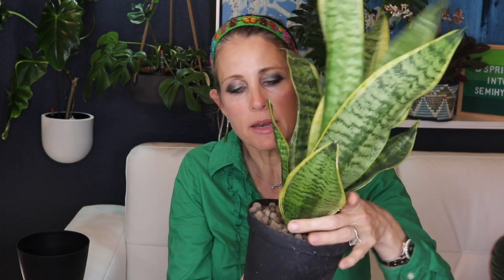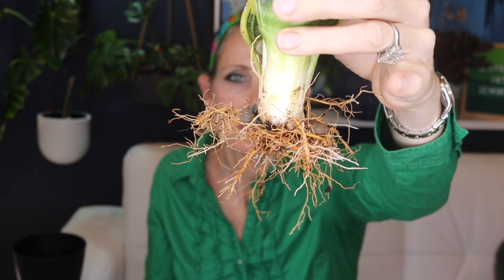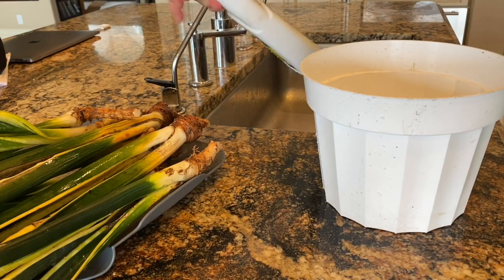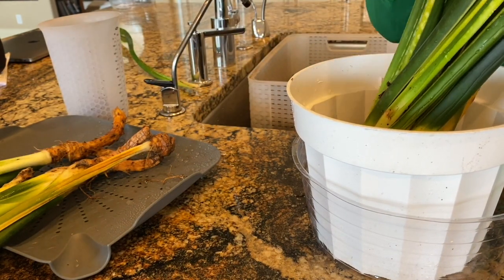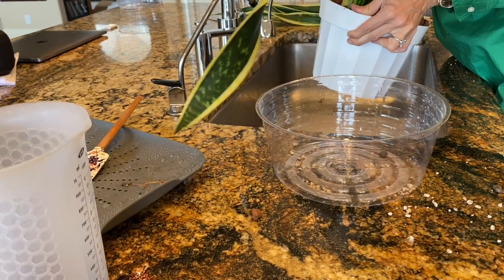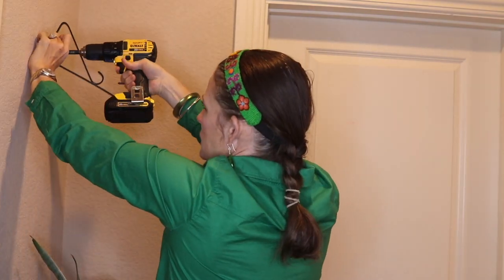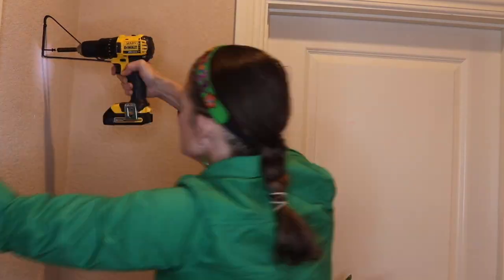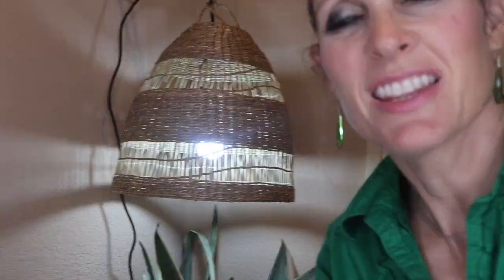SANSEVIERIAS IN LECA + LIGHTING IDEAS + SPILLING THE ROOT TEA | PART 2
Sunblaster Plant Bulbs
Garden Pumice
GIANT BAG Clay Pebbles ($25)
Lamp Timer ($6)
Plant Hanger 2 pack

IKEA LINK TO GEMMA, the hanging light bulb thing:

*FIRST 3-4 WEEKS: no nutrients…only SuperThrive in proper dosage or PLAIN WATER…NO NUTRIENTS!!
*AFTER a month/ NUTRIENT WATER: Add 1 teaspoon Dyna_Gro Foliage Pro to 1 gallon RO or distilled water. Water the plants when dry